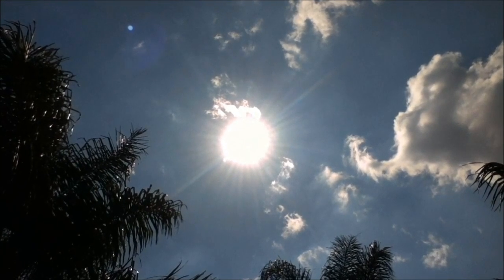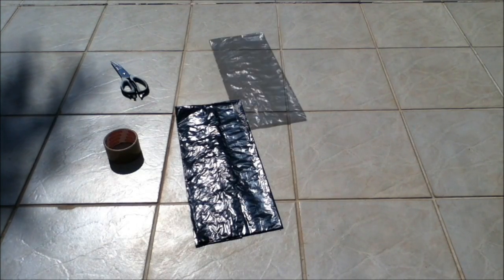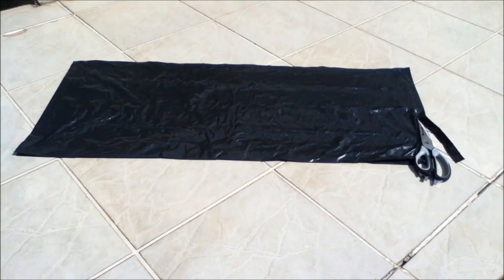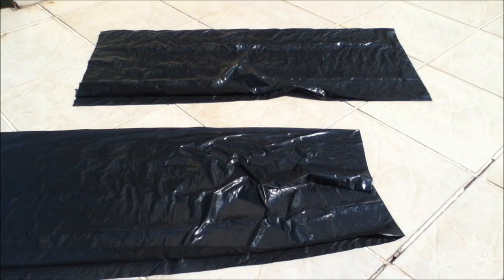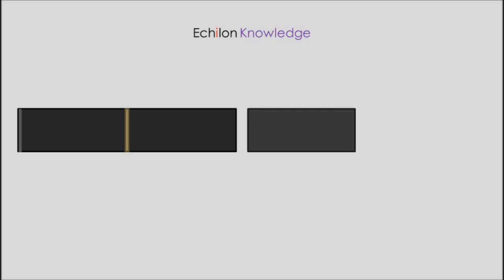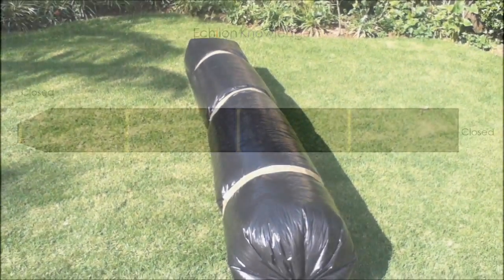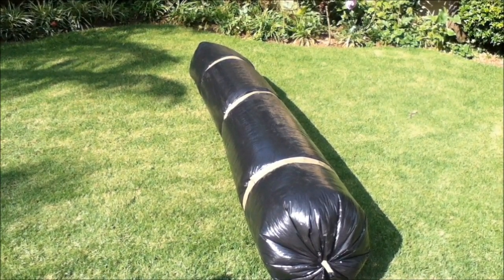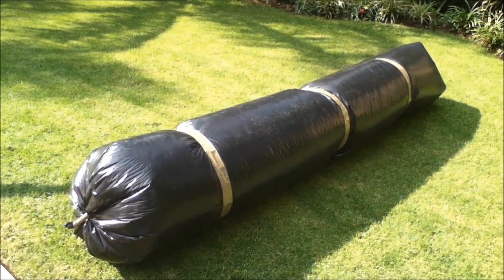MAKE A SOLAR POWERED HOT AIR BALLOON - With household items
Learn how you can make a solar powered hot air balloon with just the simple items you have around your house. Watch the video to see what materials you need and just how you can do it quickly and easily.

*Note: in order to stop the balloon from flying away and getting lost or polluting. Attach a lightweight tether such as fishing line.